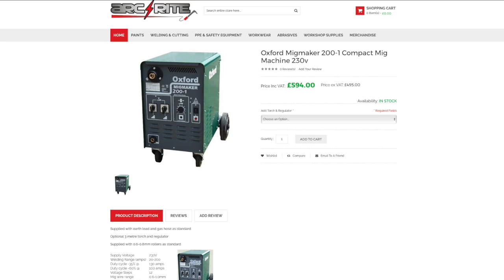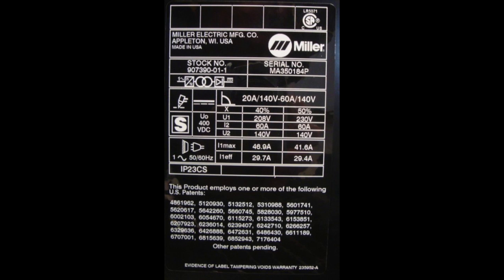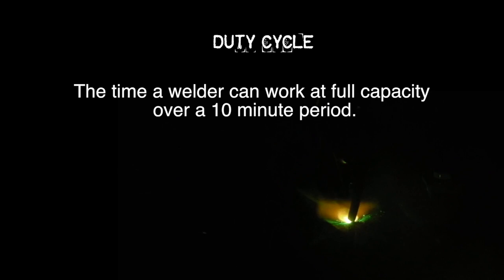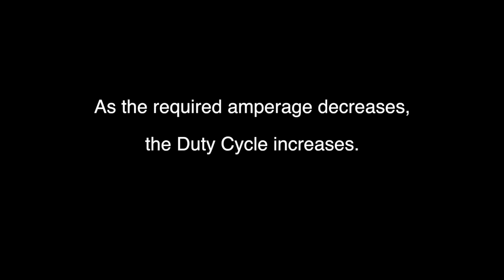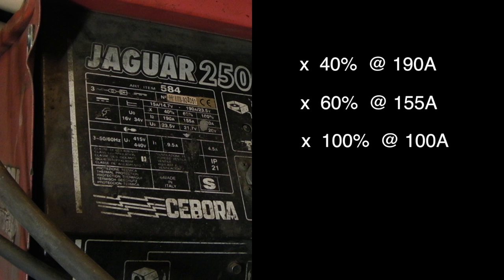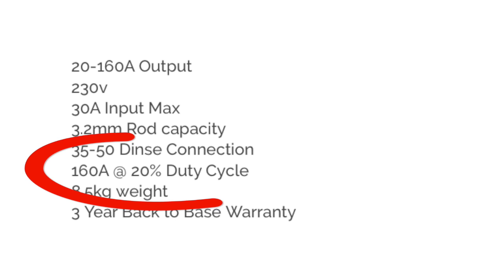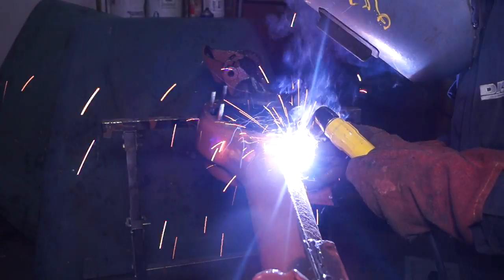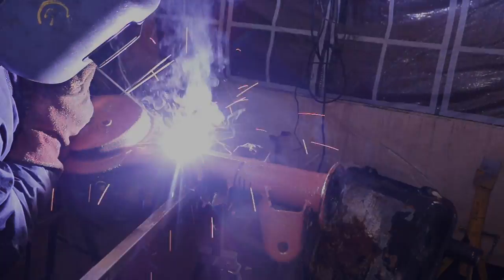Land Rover Welding - The Duty Cycle - Most Important When Buying a Welding Machine.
Let's do some classroom stuff in this video,  Duty cycle betrays the efficiency of the welder and how long you can weld reasonably at maximum amperage.  Duty Cycle is one if not the most important figure you need to consider when selecting a welder and not the make of the machine.